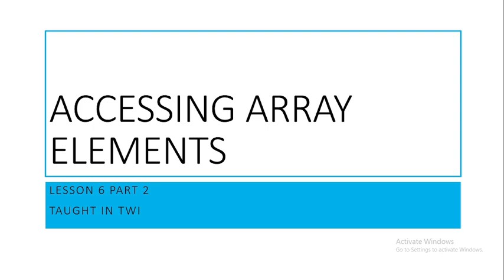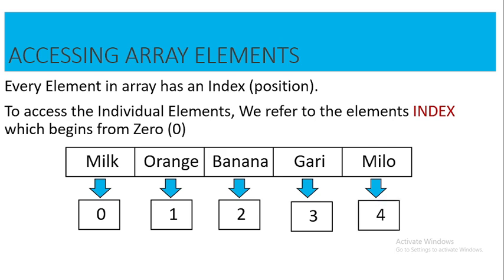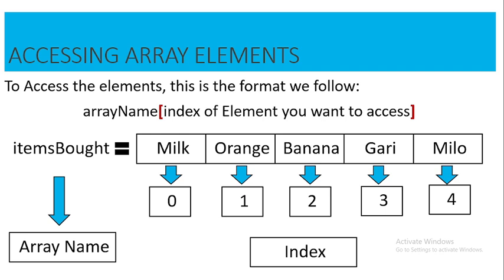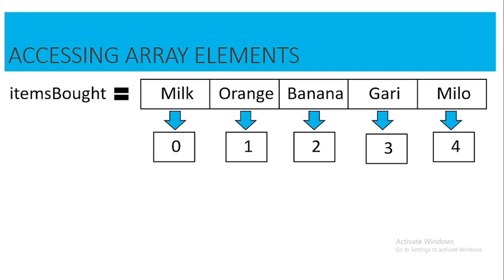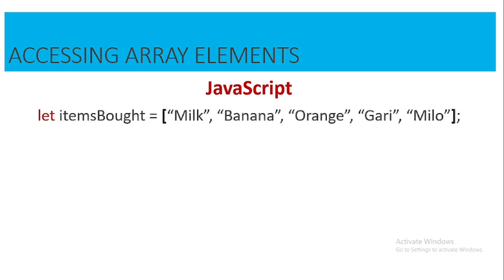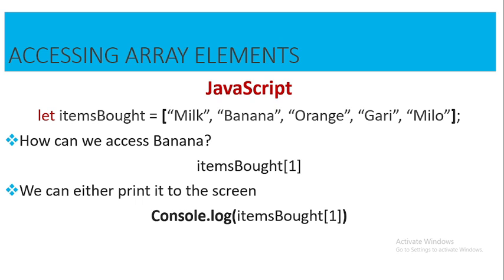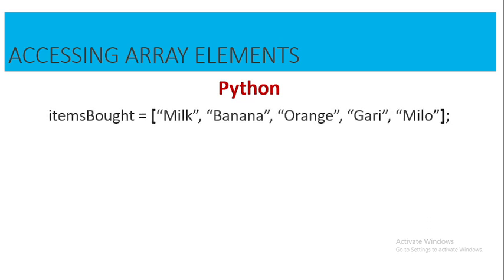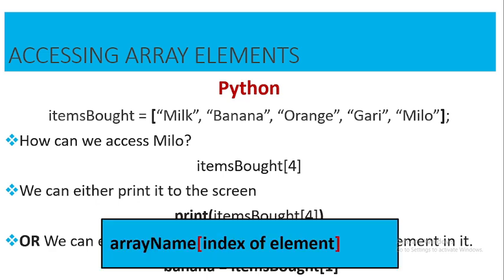Accessing Array Elements in Twi (Lesson 6 Part 2)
In this particular lesson, we take a look at how to access the individual elements in an Array.

Whether you're a beginner or just brushing up on the basics, this video will help you understand arrays in a simple and clear way.

Enjoy Easy Tutorials on Computer Programming.